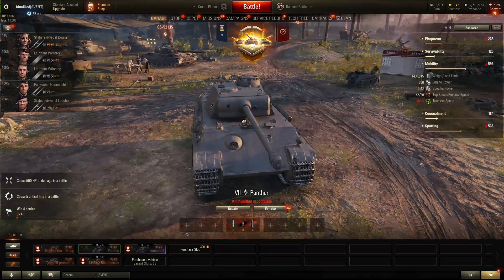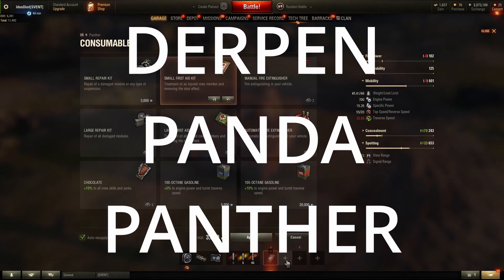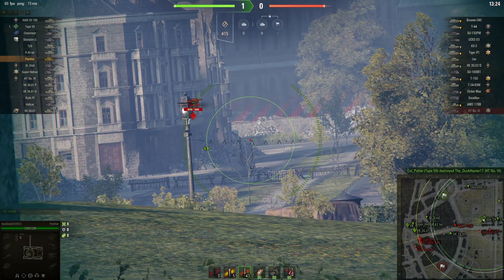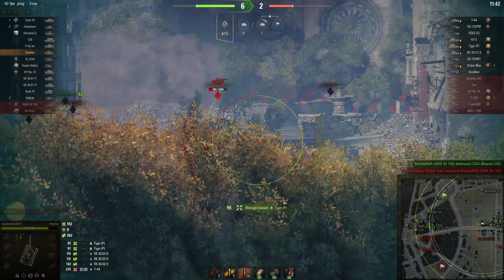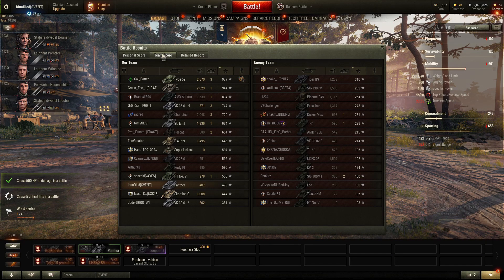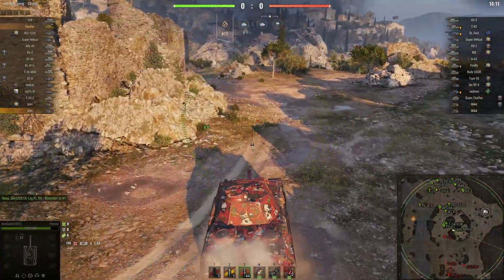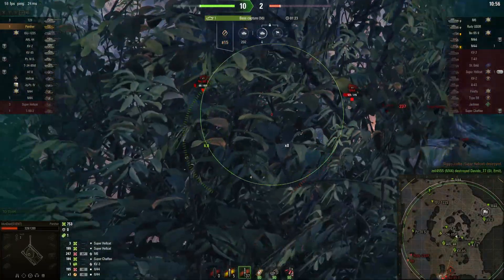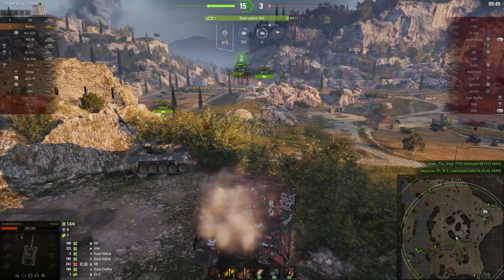The Best Tier 7 Medium In World Of Tanks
in this World Of Tanks gameplay video I showcase the top of the tree tank for June 2021 which is the German tank line leading to the tier 10. In this series I play all top of the tree tanks from world of tanks and today i am playing the tier 7 panther. I noticed it can be equipped with the tier 5 howitzer so in this video I have fun playing around with that setup.

Intro outro music created by myself.